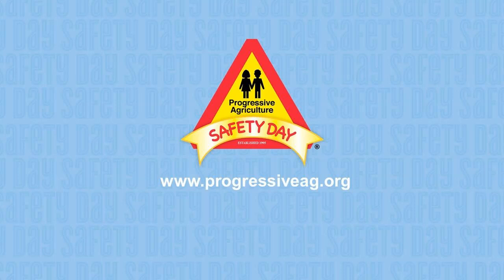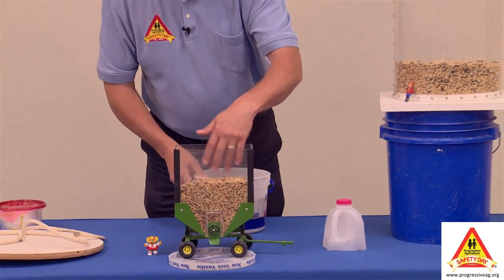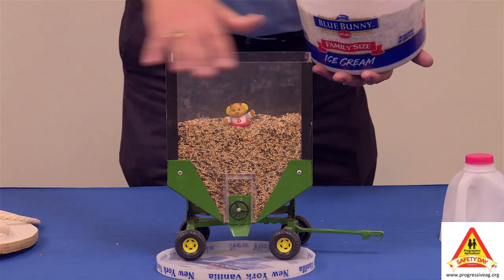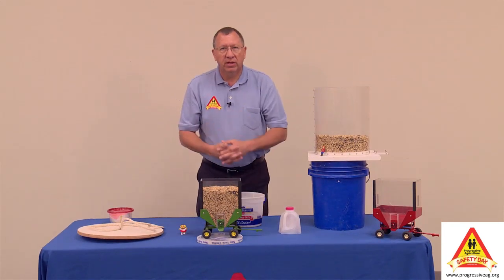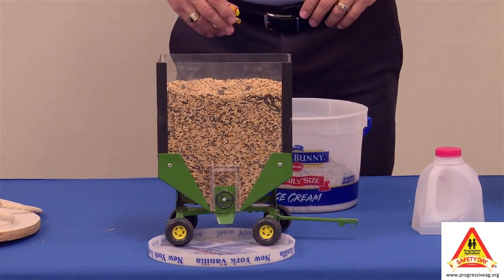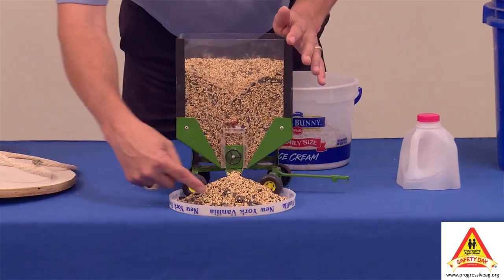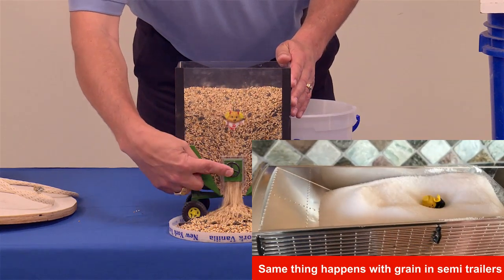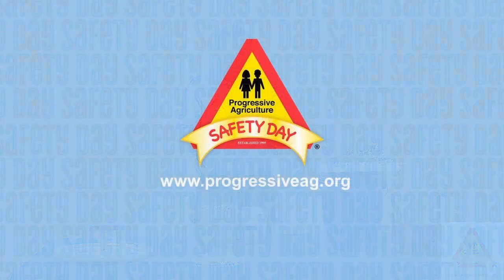Daily Learning Drop: Grain Safety (Gravity Flow Wagon)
By offering grain safety education using a fun, hands-on approach, Progressive Agriculture Safety Days is striving to prevent a grain entrapment from occurring.Progressive Agriculture Safety Days is proud to support Stand Up 4 Grain Safety Week. Watch one of the ways we teach children that grain is no place to play. With more children home from school and helping on the farm during the spring planting season, be mindful of your child’s developmental level when assigning tasks and always keep safety at the forefront.